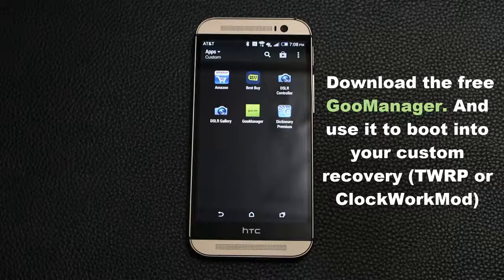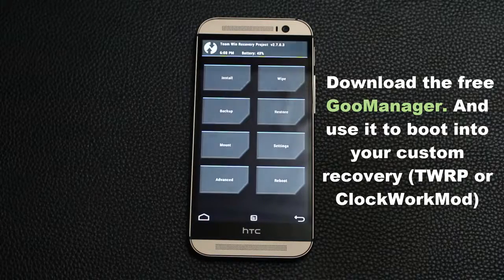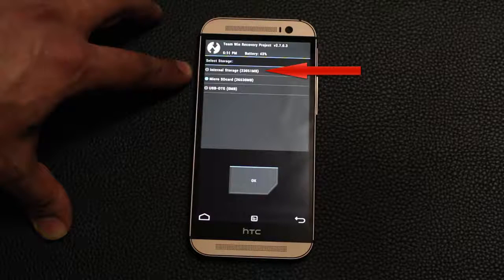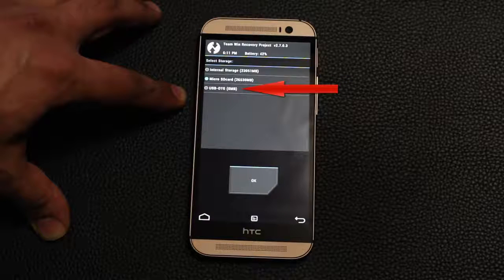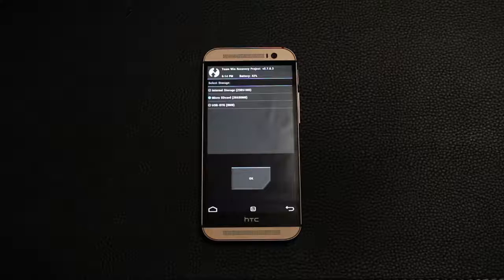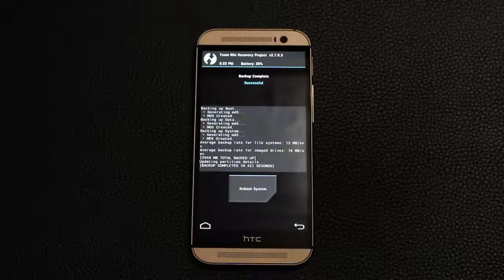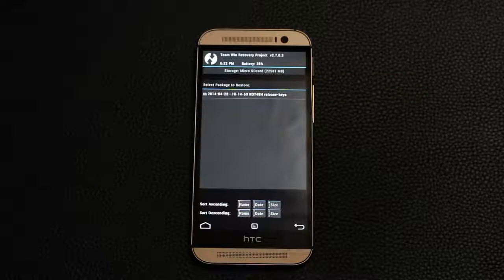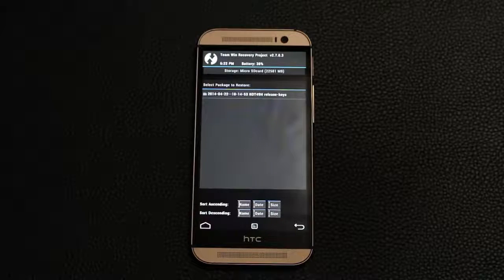How to Backup & Restore your Android Smartphone using a Custom Recovery